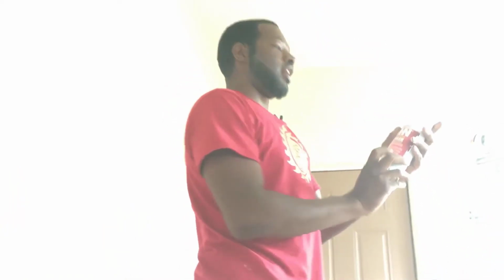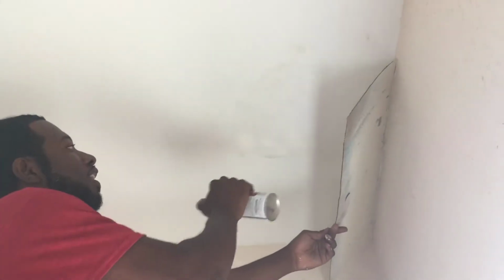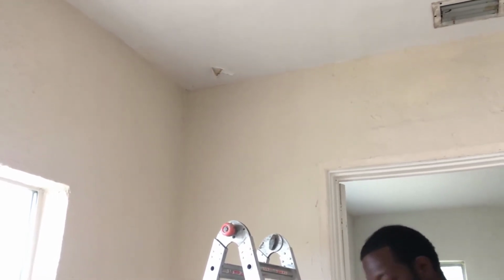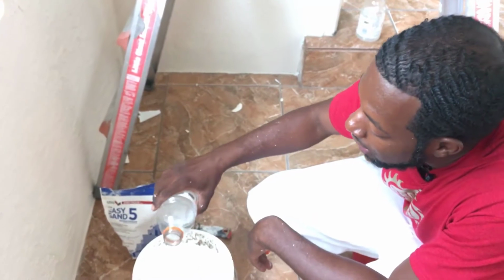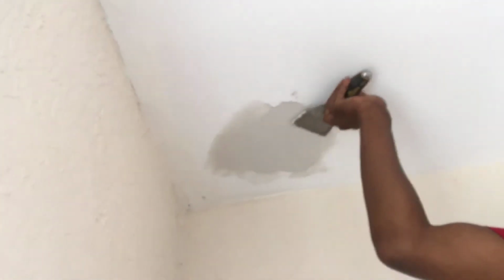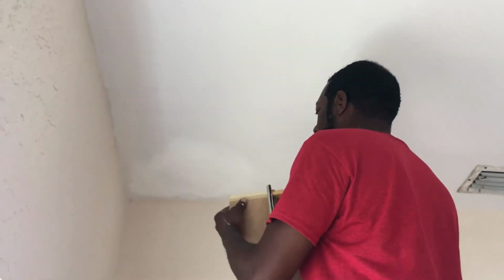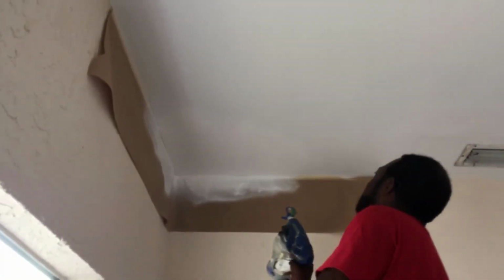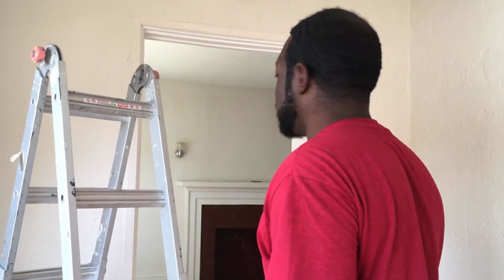how to perminately fix ceiling stains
Here I will show you how to properly permanently get rid of brown ceiling stains so that you can paint over them without the stain reappearing again B-I-N Shellac-Based White Interior/Spot Exterior Primer and Sealer